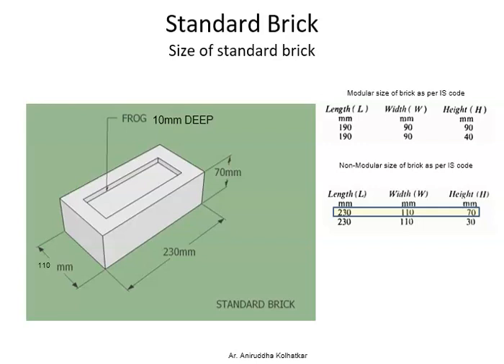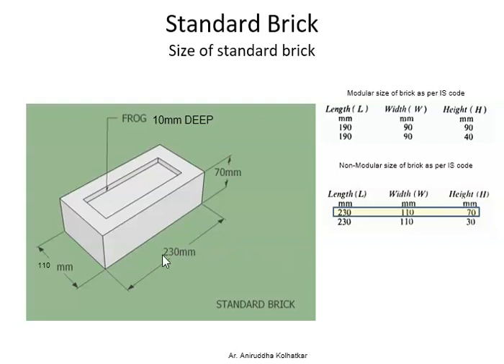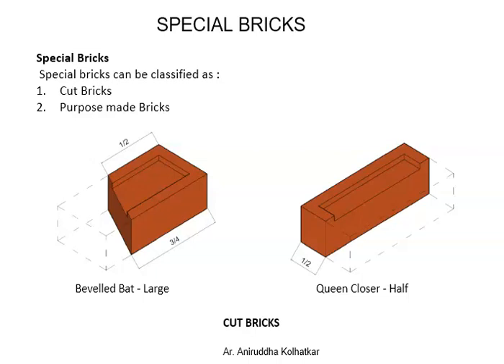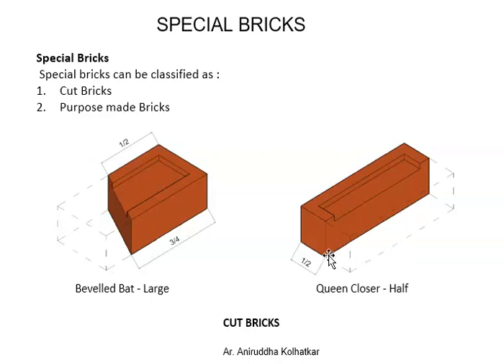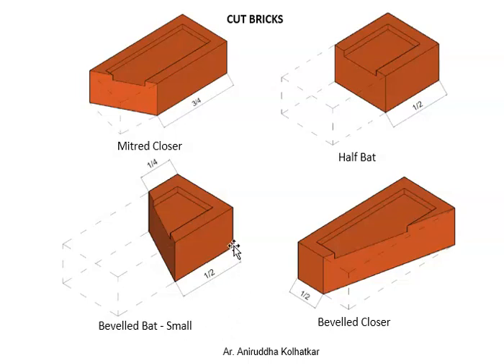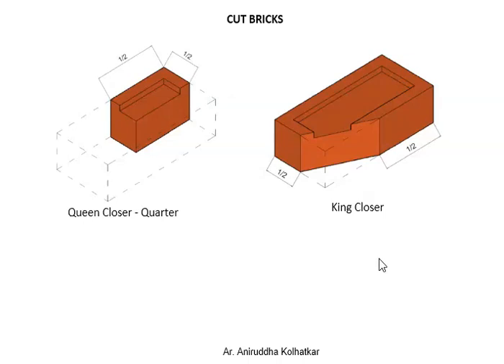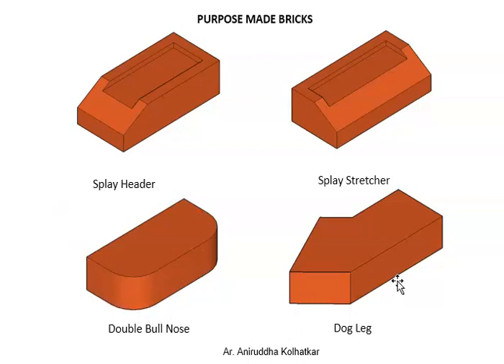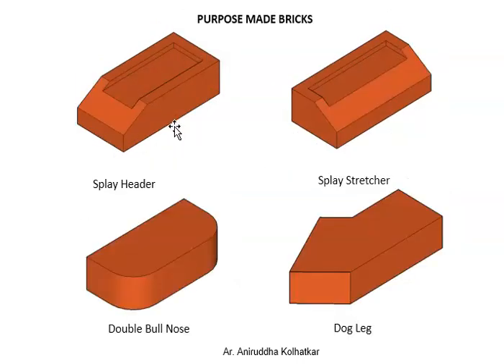TYPES OF BRICKS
This video mentions the standard size of bricks and explains what are special bricks which consist of cut bricks and purpose made bricks